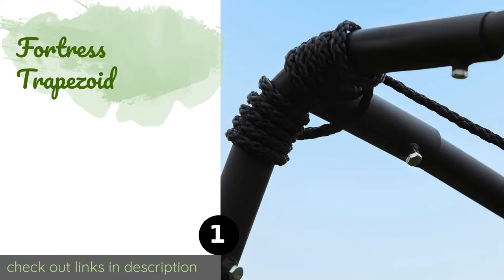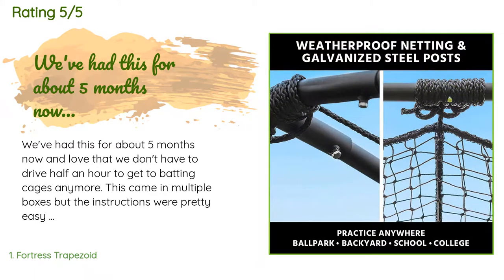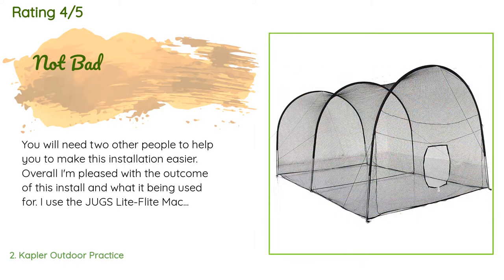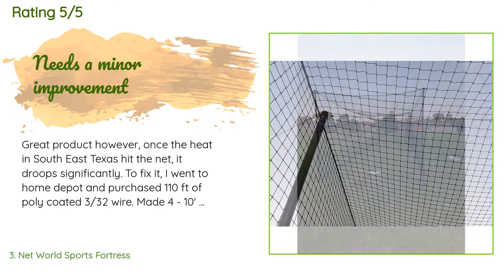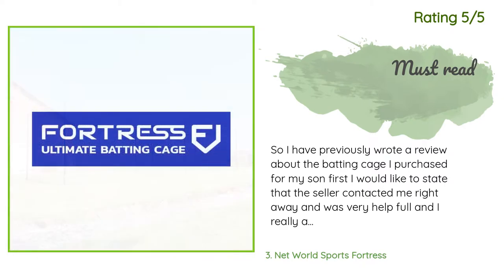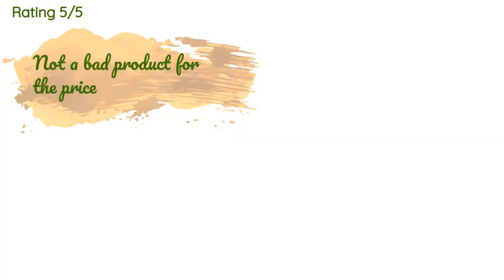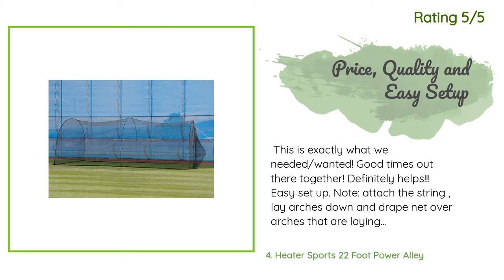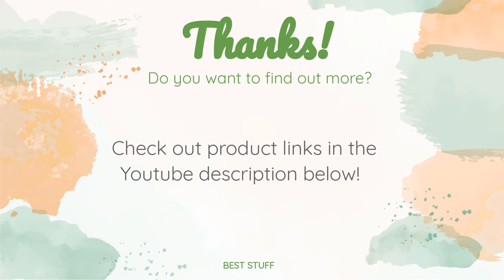🌵5 Best Batting Cages 2020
1 - Fortress Trapezoid:
✅ Amazon US
🌏 Amazon International

2 - Kapler Outdoor Practice:
✅ Amazon US
🌏 Amazon International

3 - Net World Sports Fortress:
✅ Amazon US
🌏 Amazon International

4 - Heater Sports 22 Foot Power Alley:
✅ Amazon US
🌏 Amazon International

5 - Fortress Pitching Pop Up:
✅ Amazon US
🌏 Amazon International